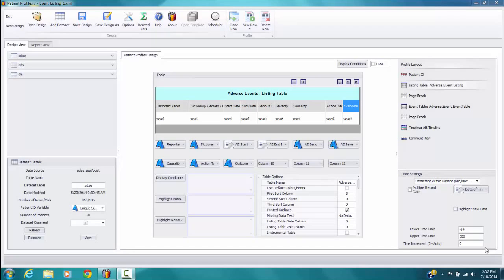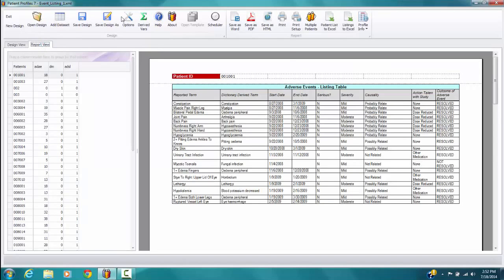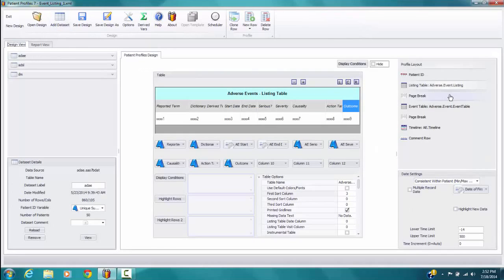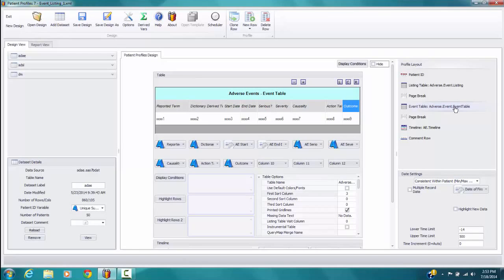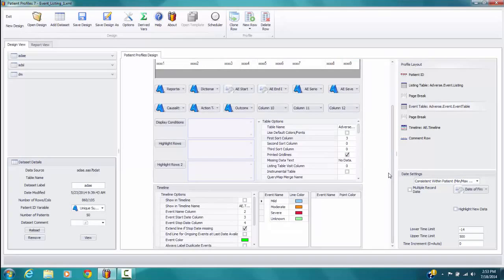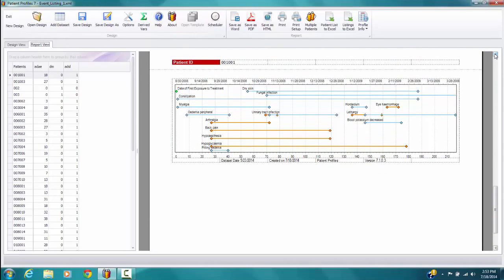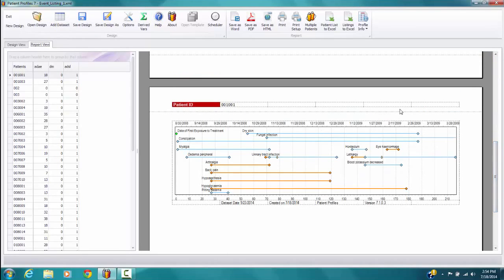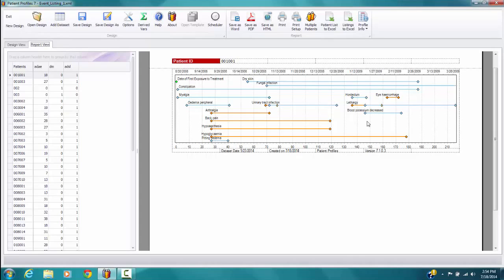Listing Table or Event Table?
Patient Profiles: When to use a Listing Table and when to use an Event Table